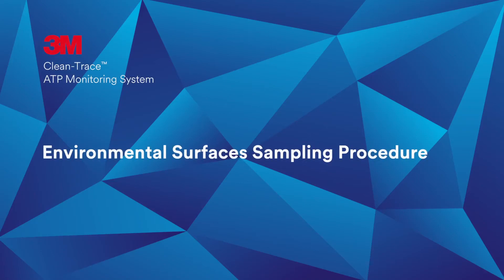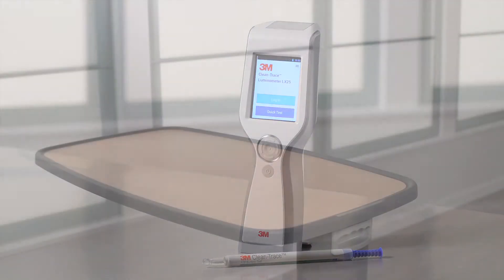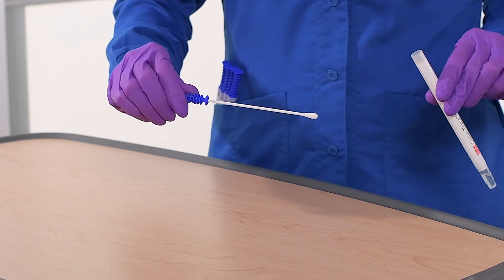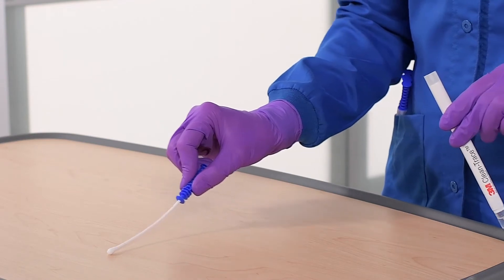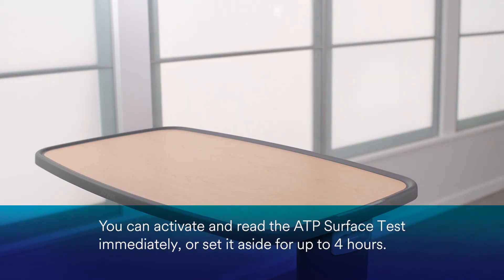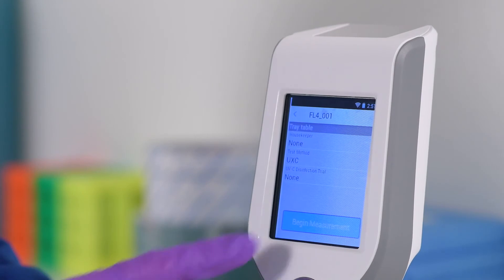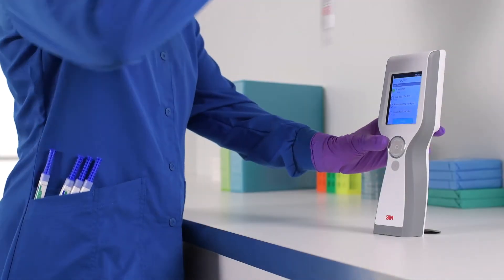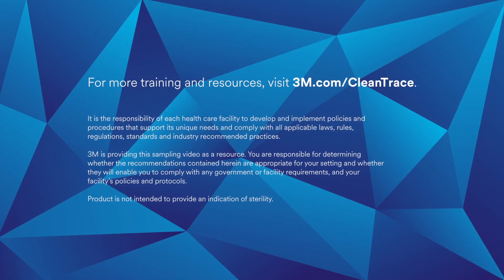3M™ Clean-Trace™ ATP Monitoring System Environmental Surfaces Sampling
3M™ Clean-Trace ATP Monitoring System Environmental Surfaces Sampling video